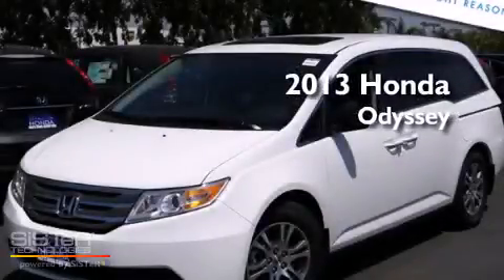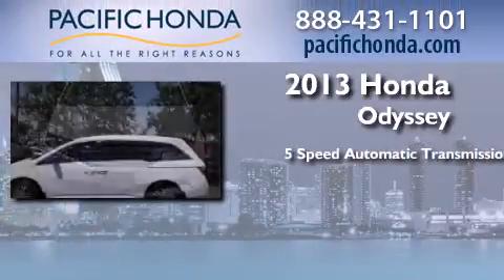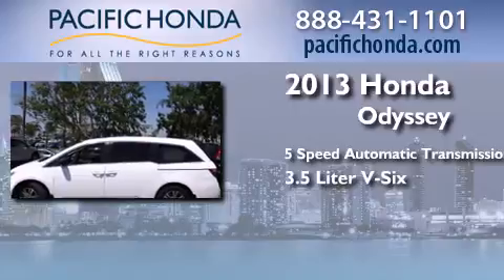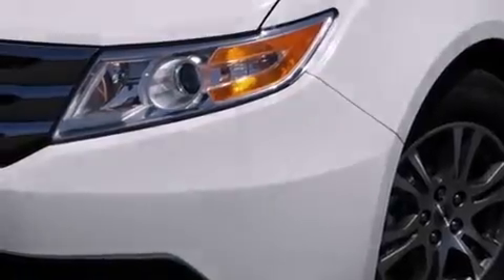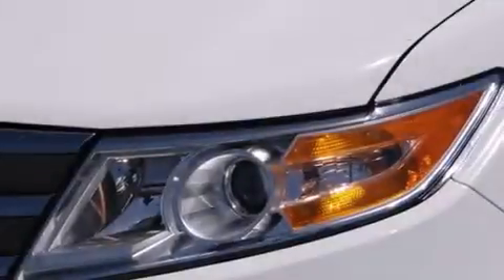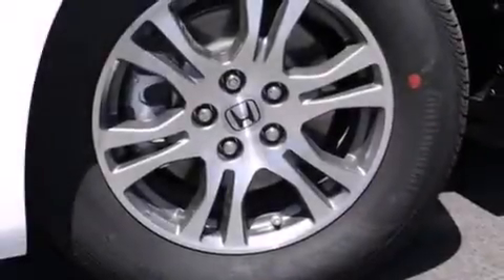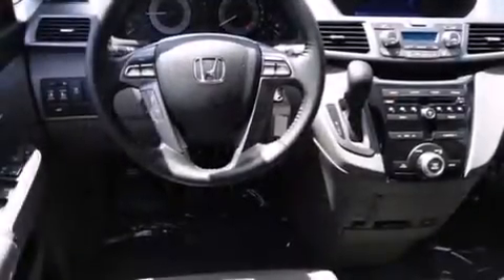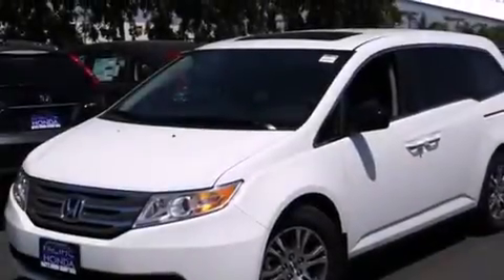2013 Honda Odyssey San Diego CA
We have been honored to serve the San Diego CA area , we promise that your experience at our dealership will exceed your expectations ! Year : 2013 Make : Honda Model : Odyssey Engine : 3.5L V6 Trans . : Automatic 5-Speed Exterior : Taffeta White Miles : 10 Stock : 132369 Pacific Honda 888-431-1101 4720 Convoy Street San Diego , CA 92111